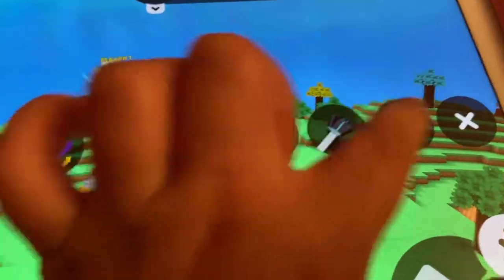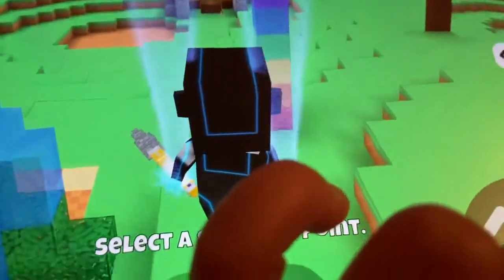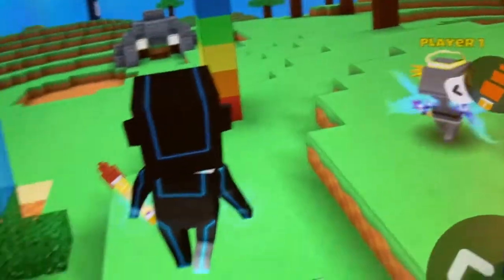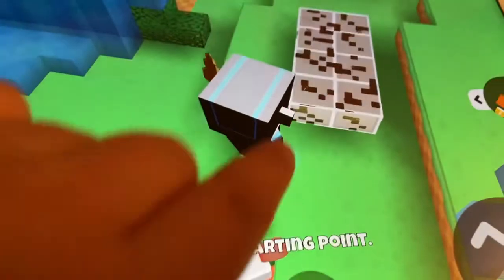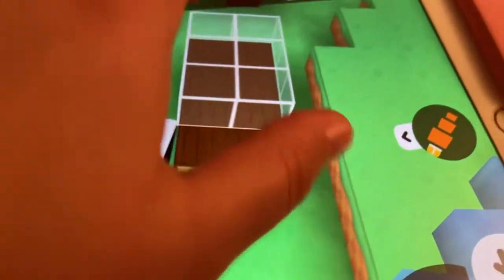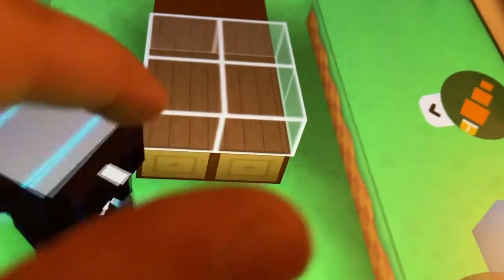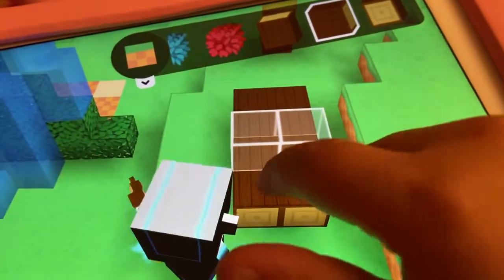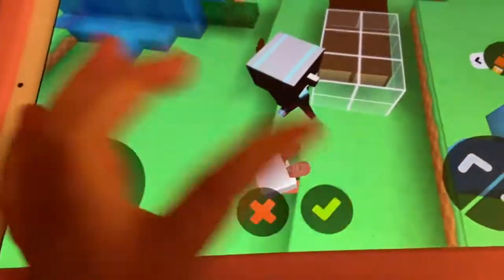Annabella, Ciara, and Cassidy are playing Crafty Land building big water fountain